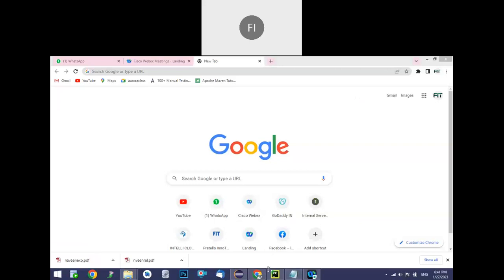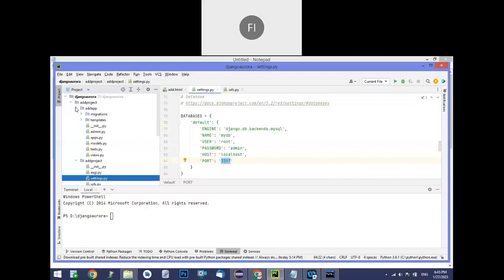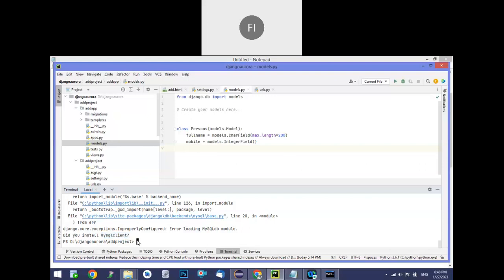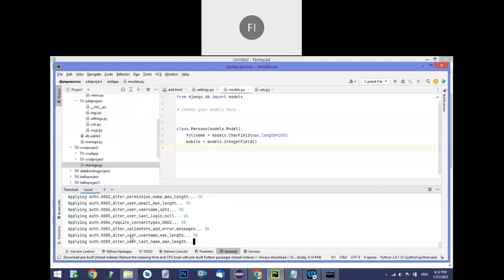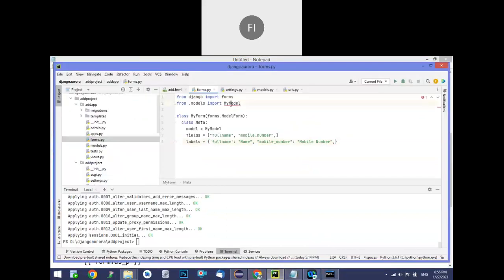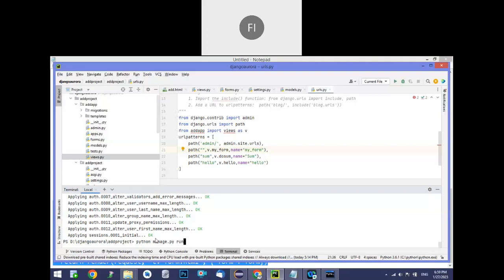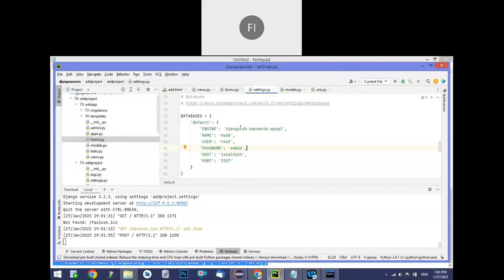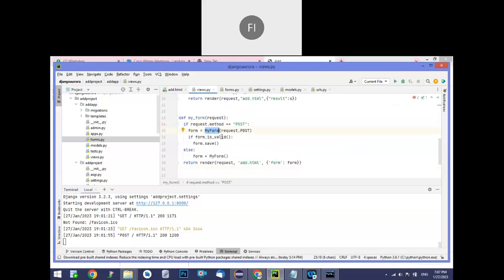Django Insert Operation With MYSQL